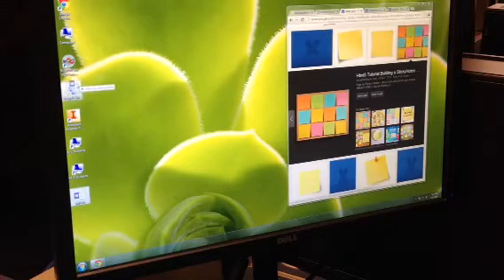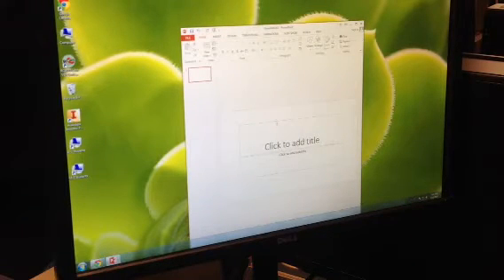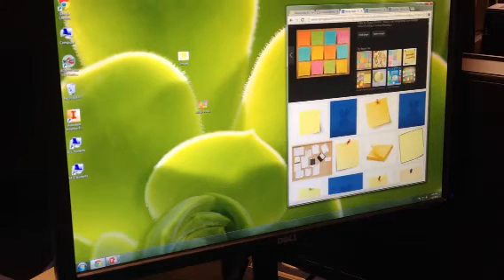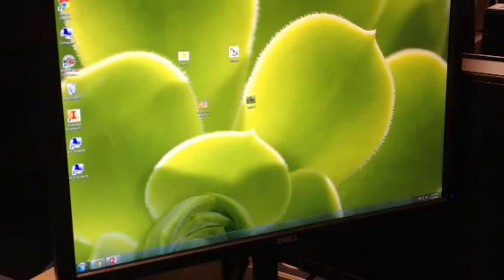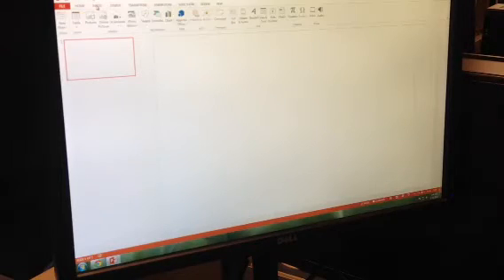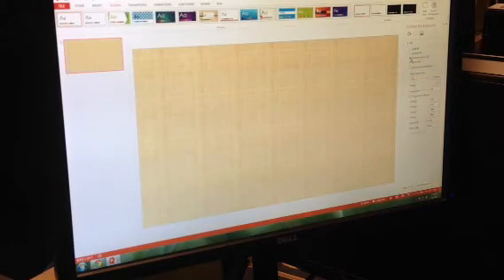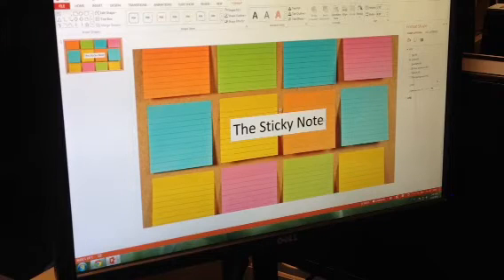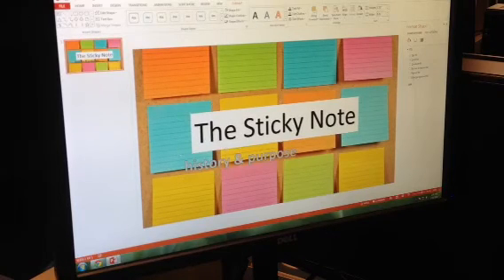Product Investigation Tips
Hopefully this will help you make creative, more interesting presentations.